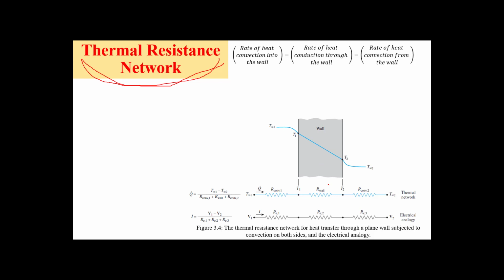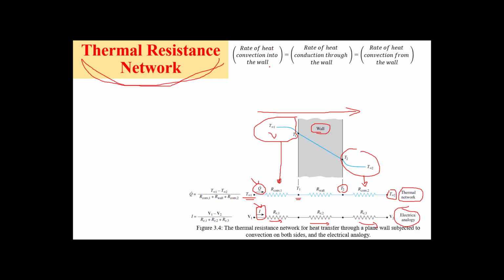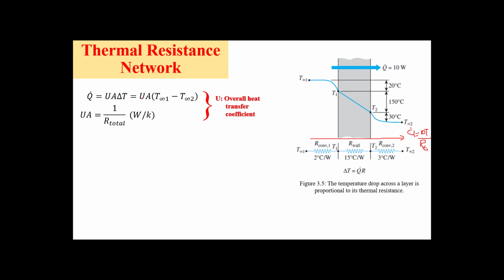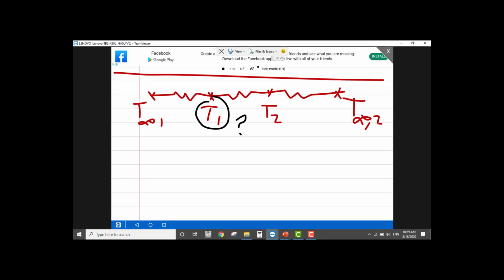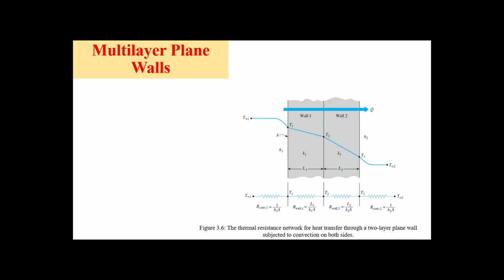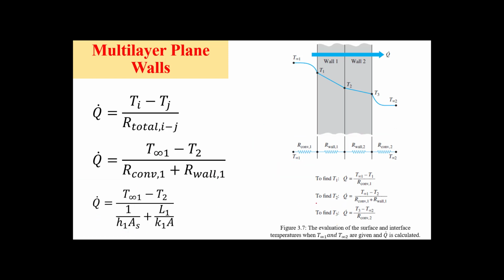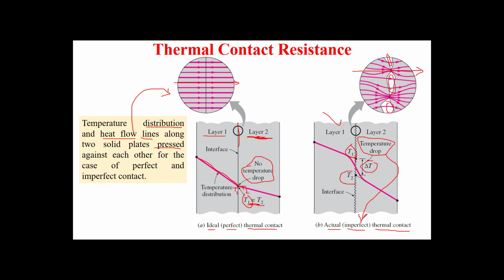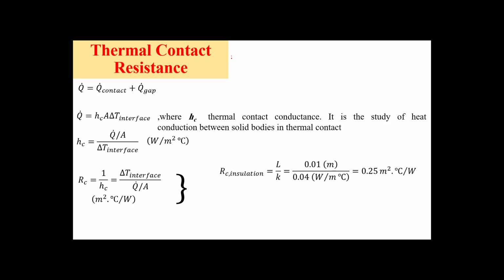Lecture 2 Heat Transfer I (10621420)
In heat transfer analysis, we are often interested in the rate of heat transfer through a medium under steady conditions and surface temperatures. Such problems can be solved easily without involving any differential equations by the introduction of thermal resistance concepts in an analogous manner to electrical circuit problems. In this case, the thermal resistance corresponds to electrical resistance, temperature difference corresponds to voltage, and the heat transfer rate corresponds to electric current.